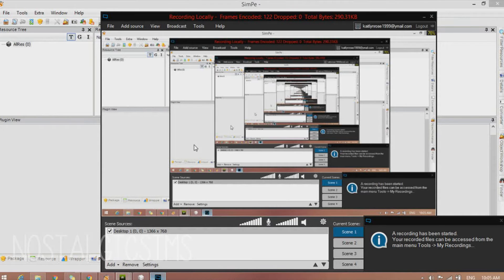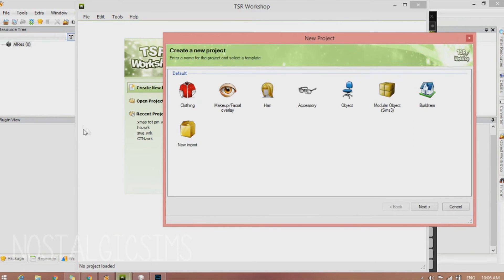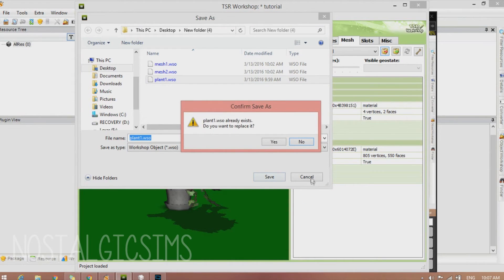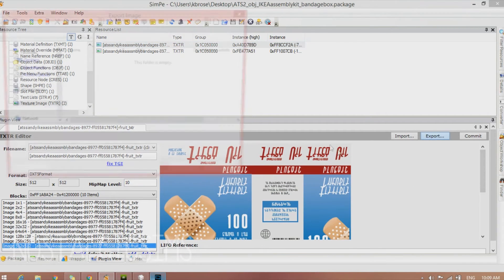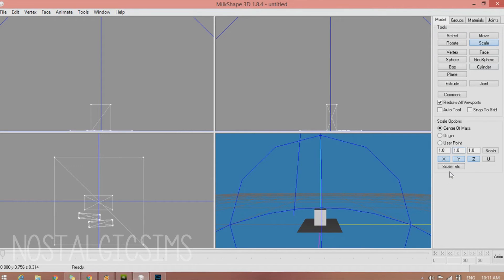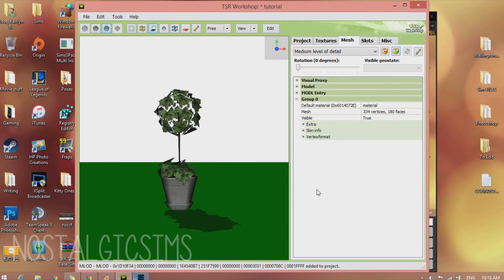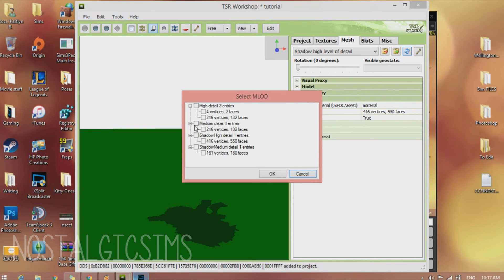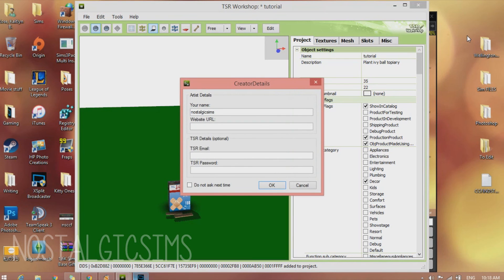Converting Objects from TS2-TS3! (Nostalgic-Sims' CC Tutorial #2)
Today, I show how to convert CC objects from The Sims 2 for The Sims 3.
*I apologize for the annoying computer noises :)

PROGRAMS YOU NEED:
-Milkshape
-TSRW (+Plugins for Milkshape)
-Simpe
-Photoshop/Gimp if you want to retexture (not shown in this tutorial)

-Nostalgic Sims